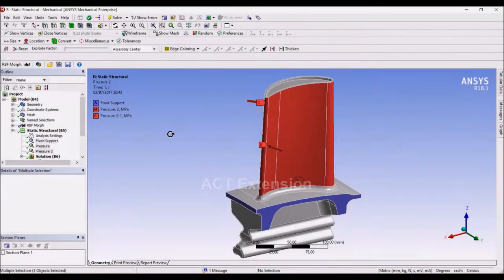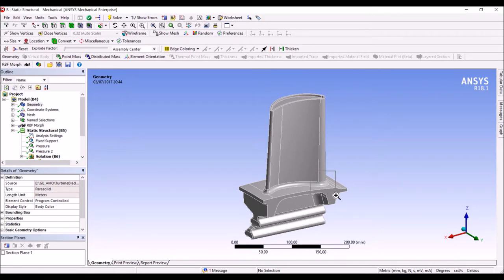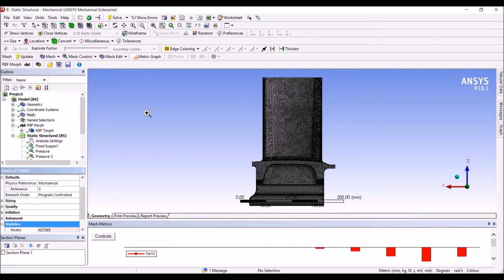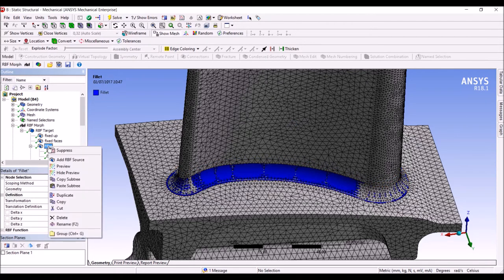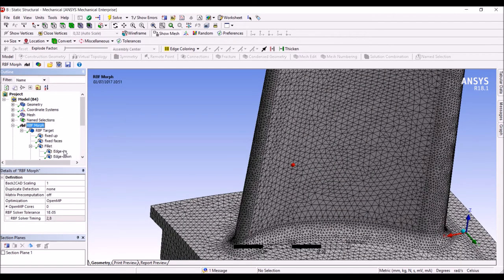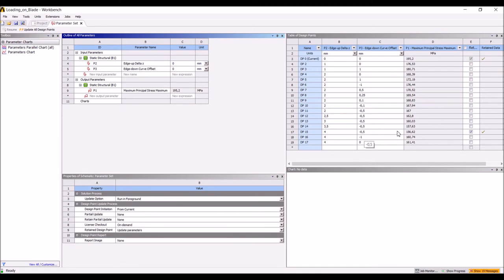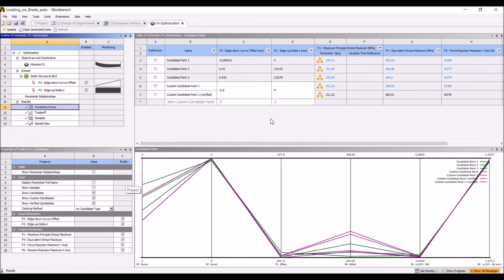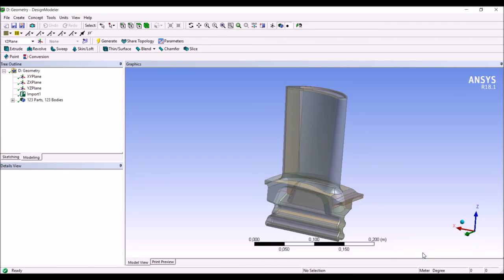rbfMorph ACT Tutorial - reduce the stress at a fillet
This tutorial shows how to use RBF Morph ACT Extension. In this Tutorial the fillet at the root of a blade is reshaped to mitigate the stress peak. A small shape variation allows to get 22.5% reduction of the maximum principal stress. The parametric model can be used for manual optimisation or for a full automated process. The cad representation of the final shape is obtained.